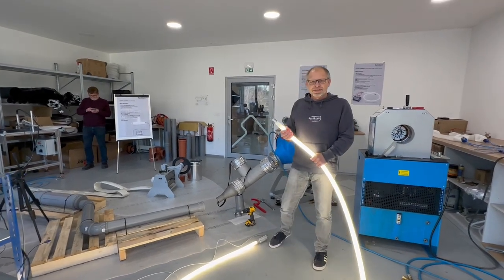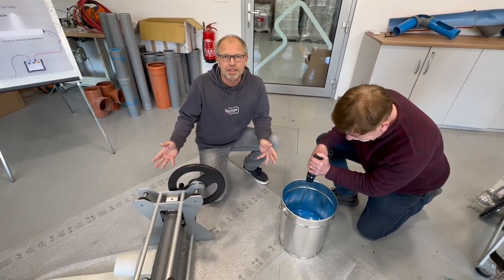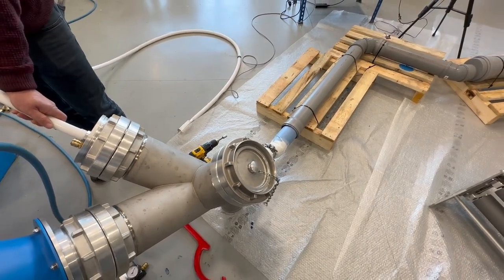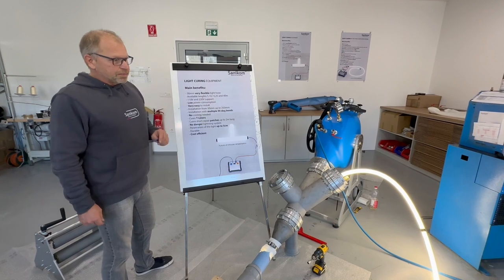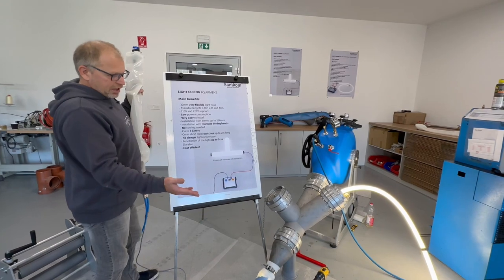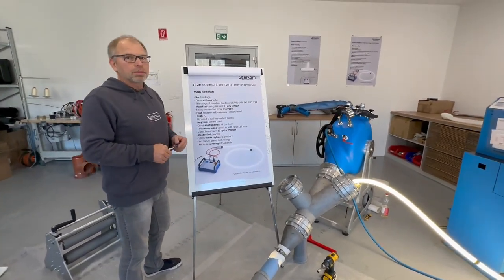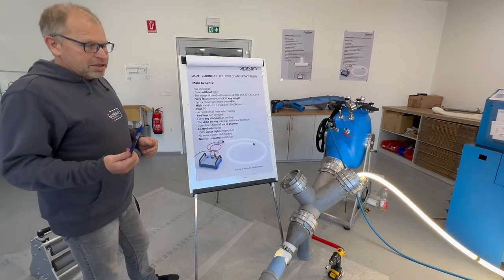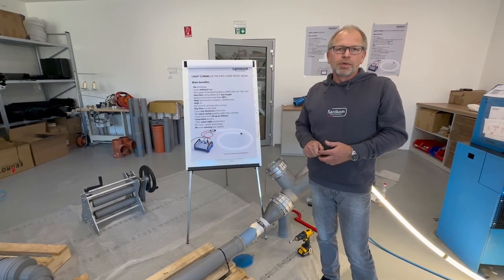IR Light curing presentation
Presentation of IR light curing of two component epoxy resin for CIPP pip repair.